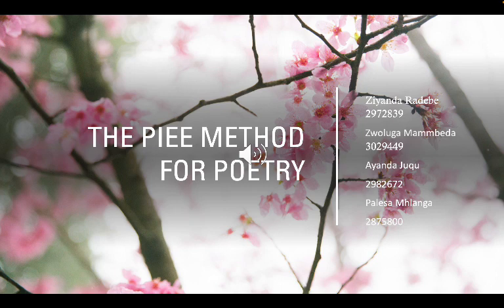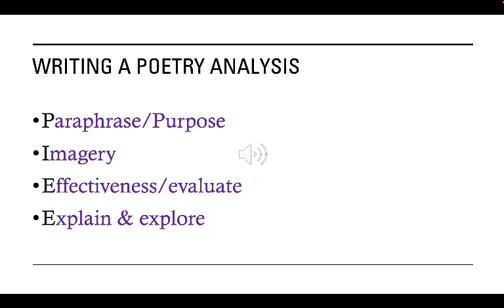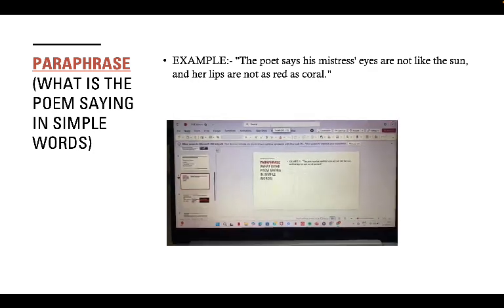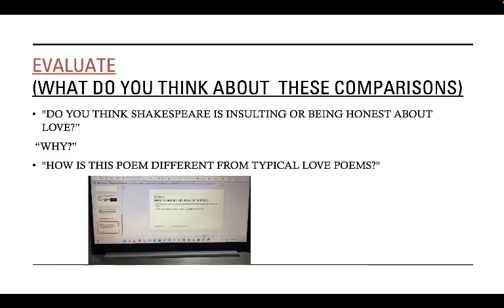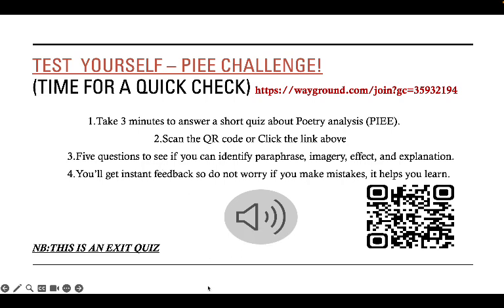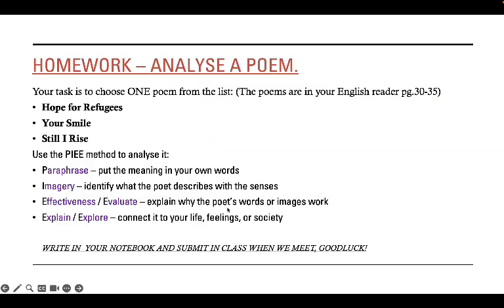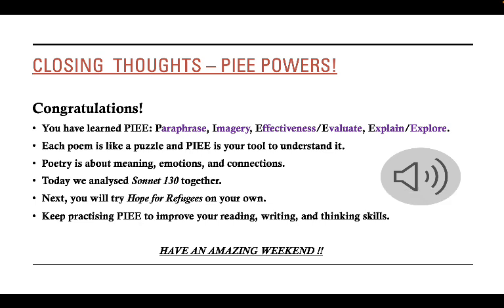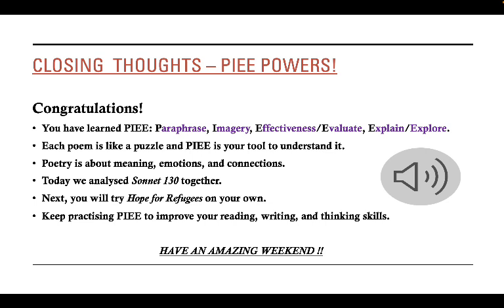Literacy for senior and FET group 5.5